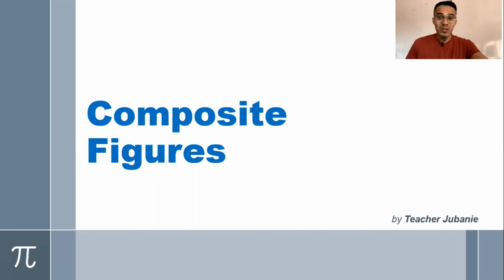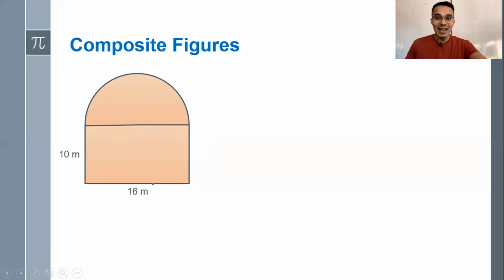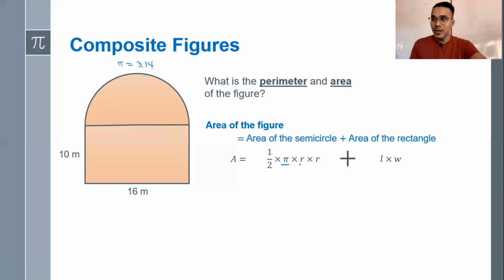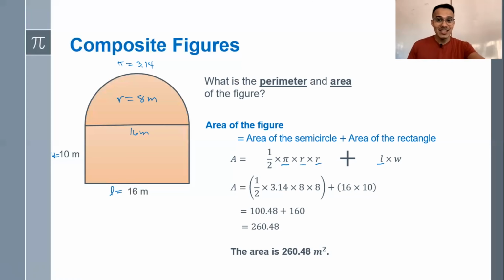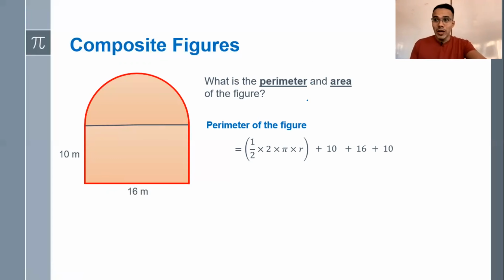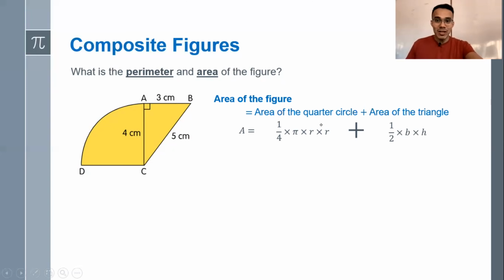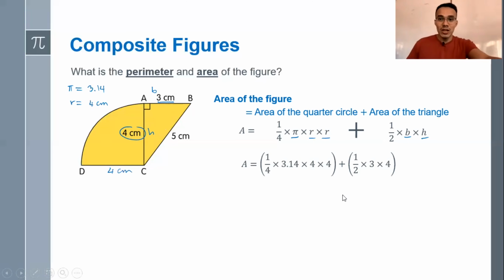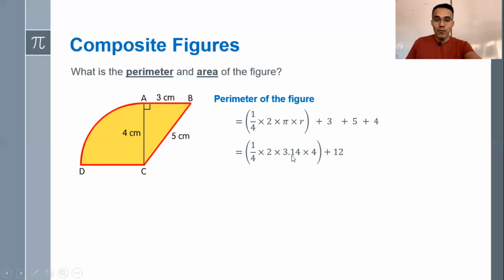Composite Figures | Math 6